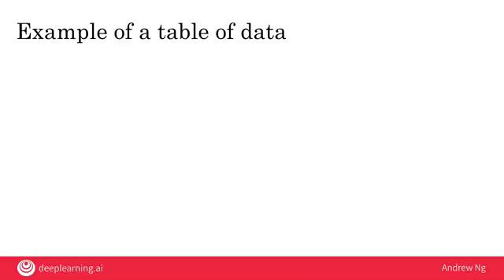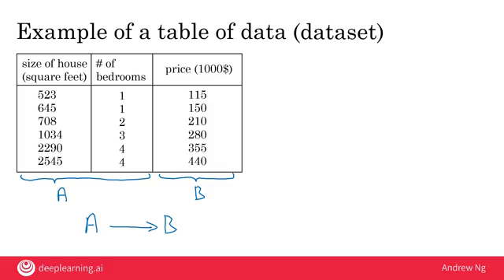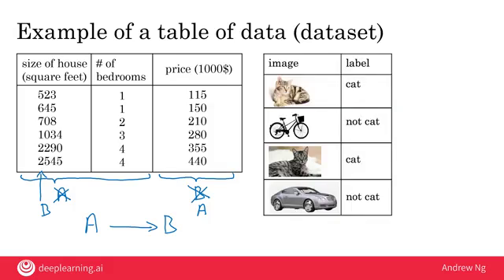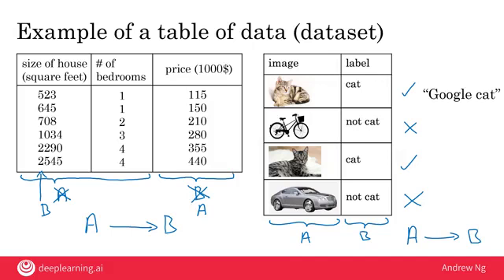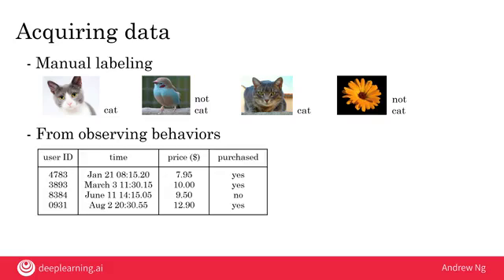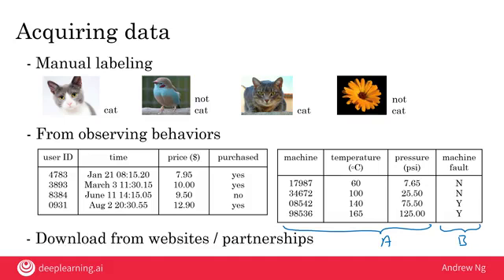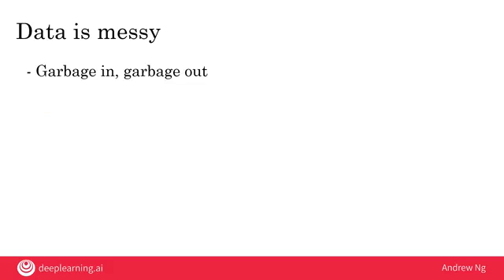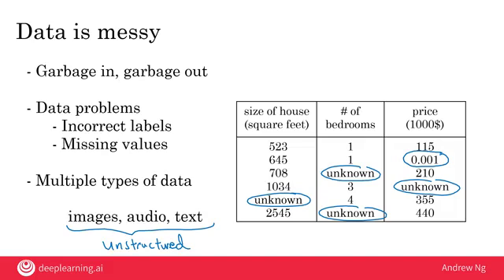What is data || Artifical Intelligence || Coursera || Azzaon Learnings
What is data? Data is more important in AI.